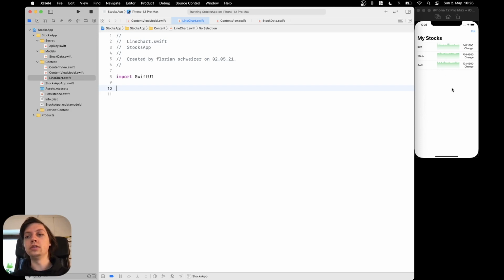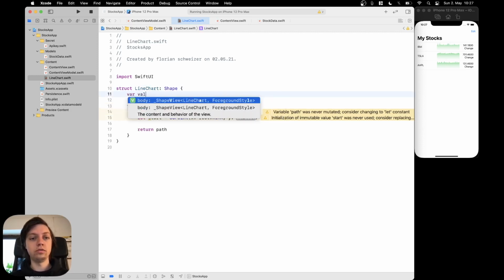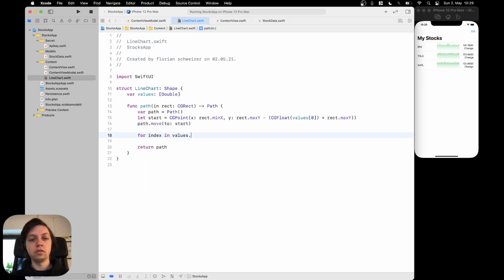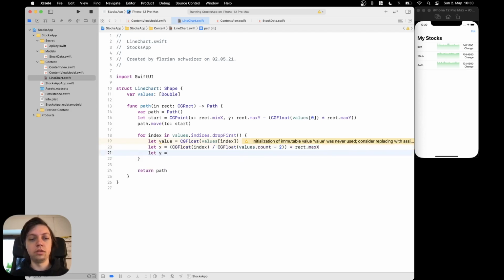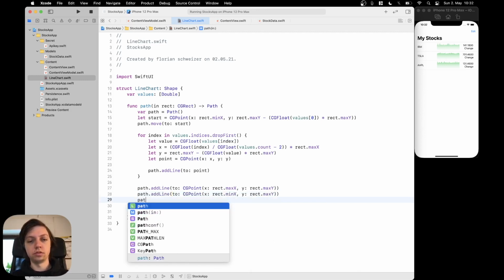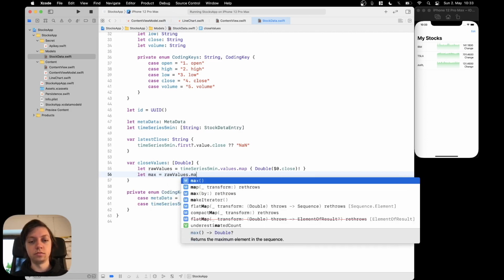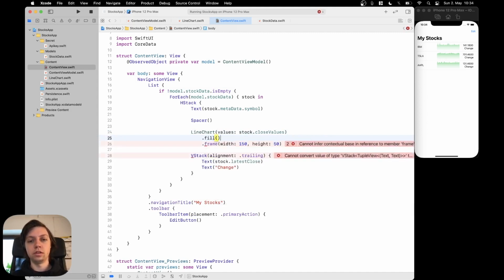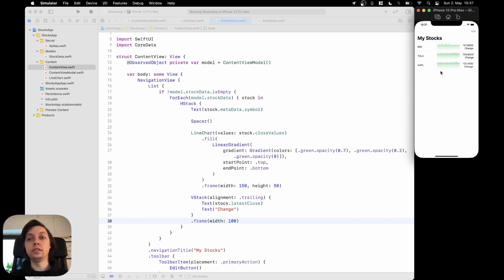Making a LineChart using the Shape Protocol | Stocks App [4] | Swift, SwiftUI